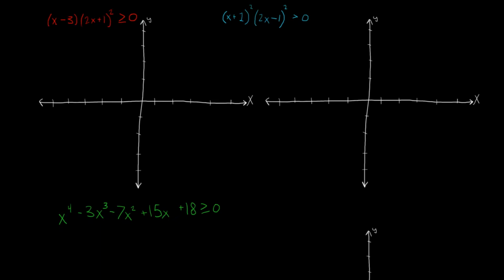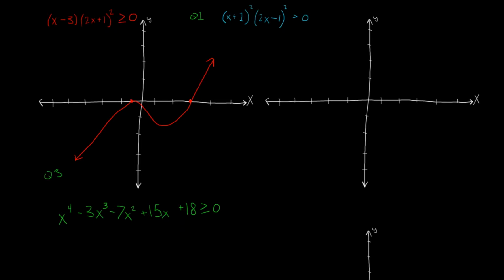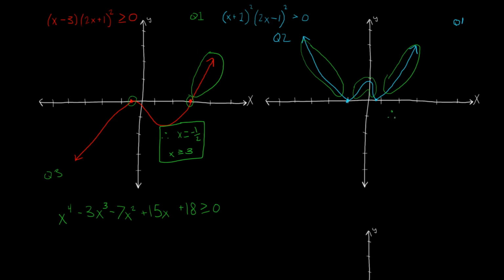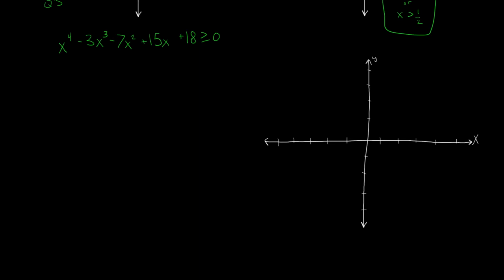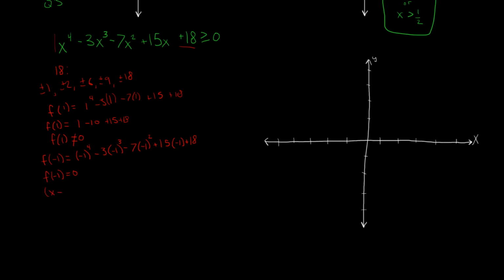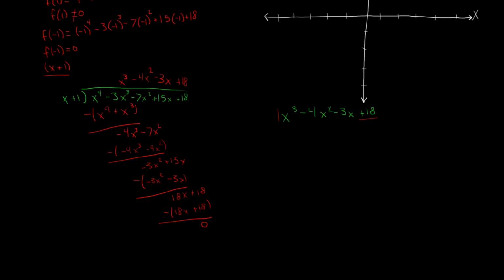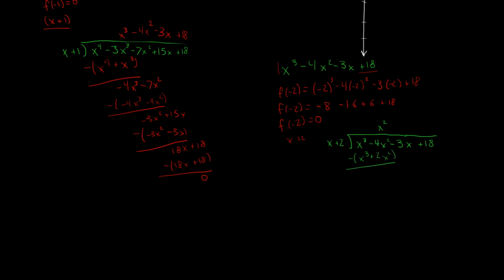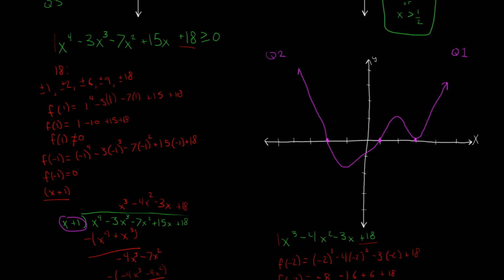Solving Polynomial Inequalities Graphically - Polynomial Equations